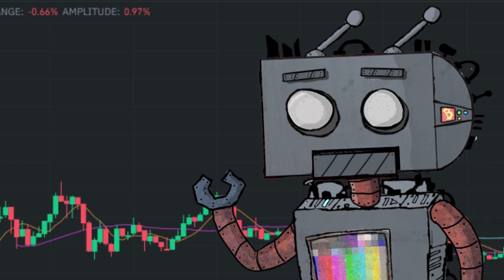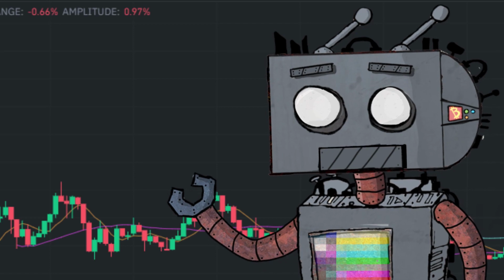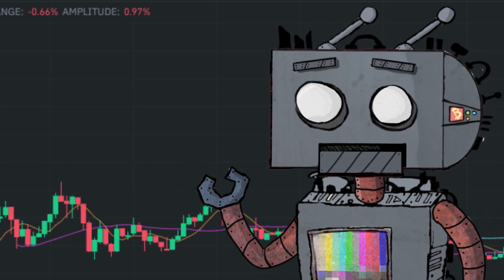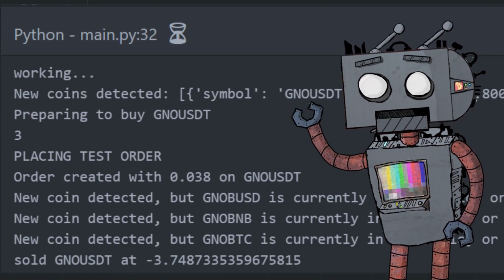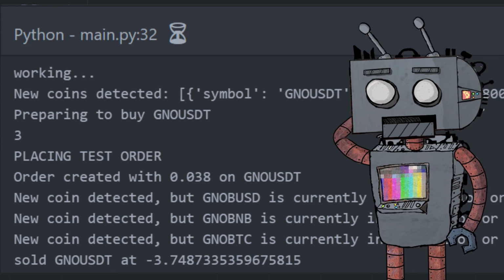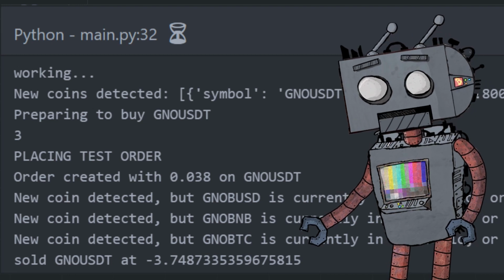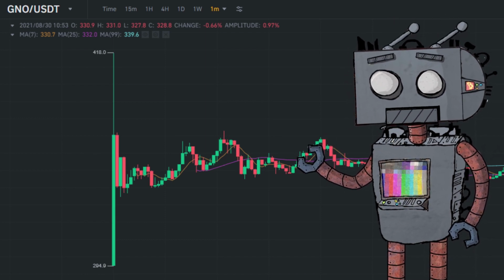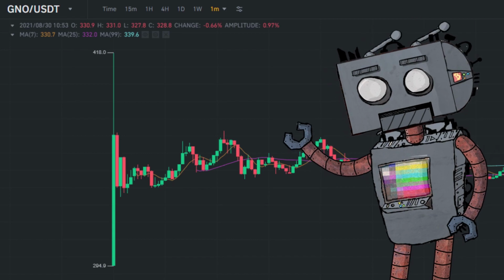My crypto trading bot bought a new coin in 0.2 seconds of it being listed on Binance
I made some improvements to this crypto trading bot I made is able to detect new coins listings on Binance in 0.2 seconds and automatically place buy and sell orders. I'm still testing this, but it successfully bought a new coin listing!